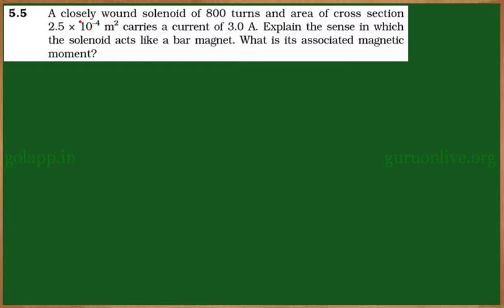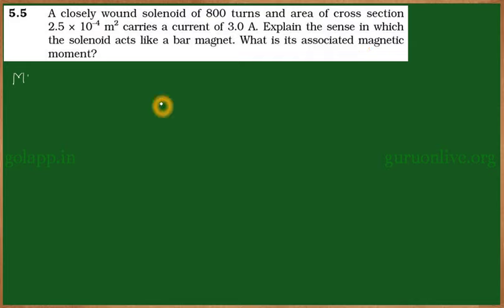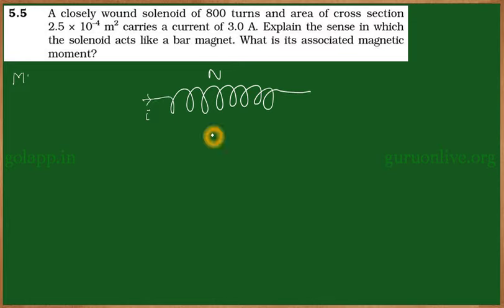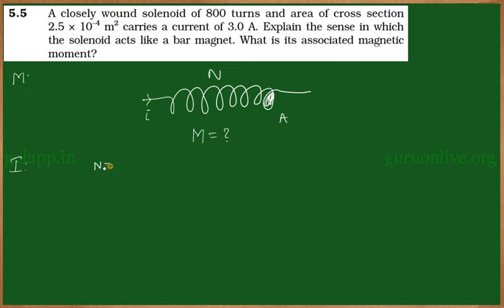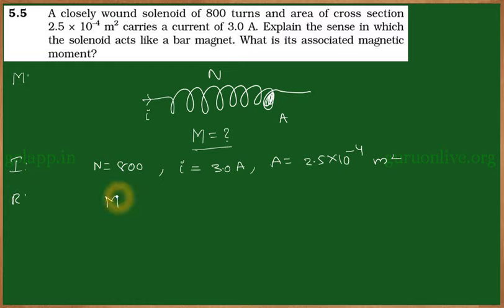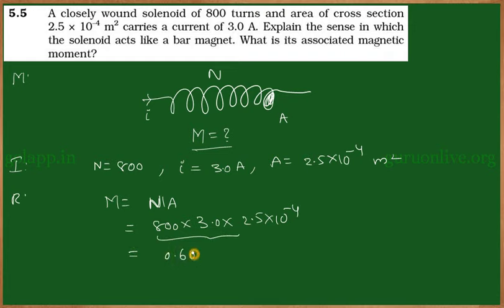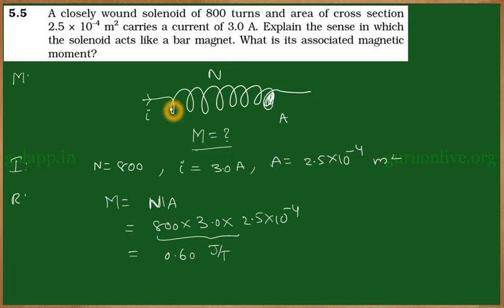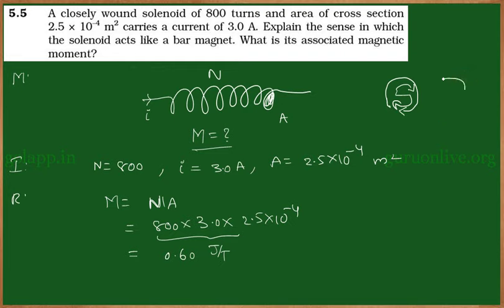NCERT 12 PHY 05 EXER 05 ENG